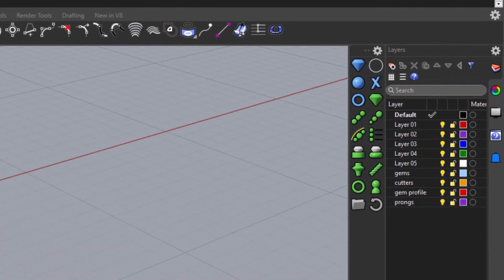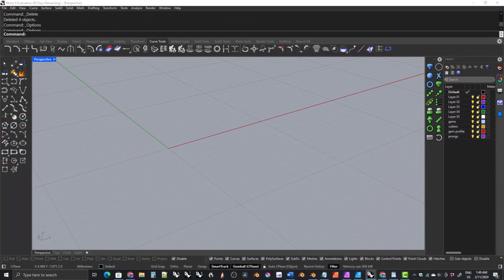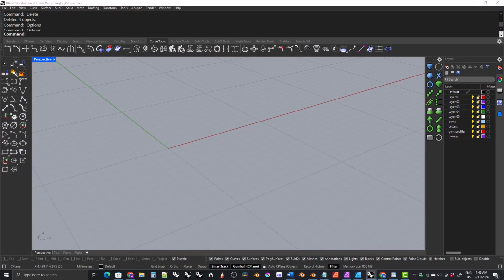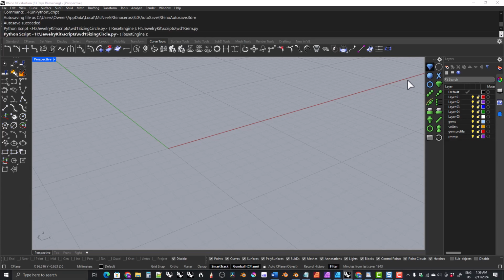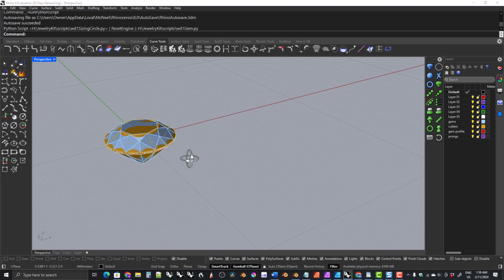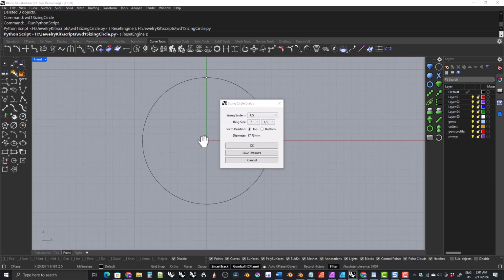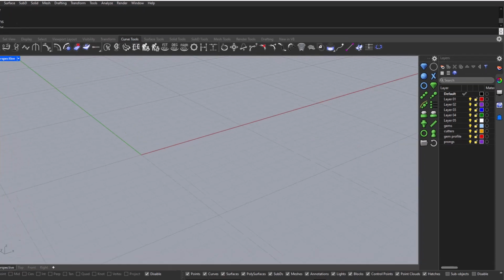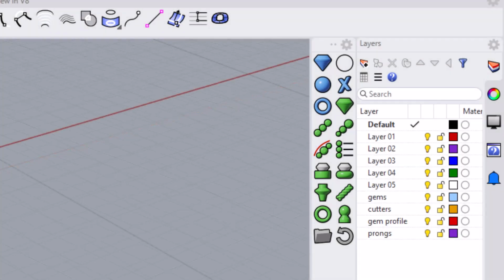My Jewelry Kit for Rhino 8 Is Coming Soon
Just a quick update to let you all know that I'm working on getting my jewelry kit to work in Rhino 8.